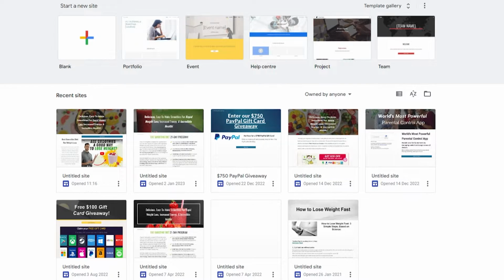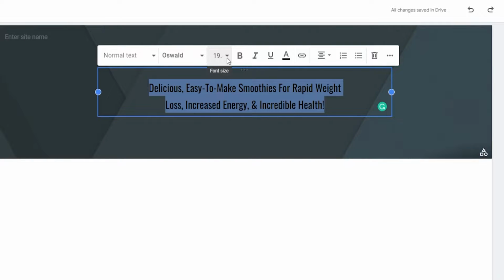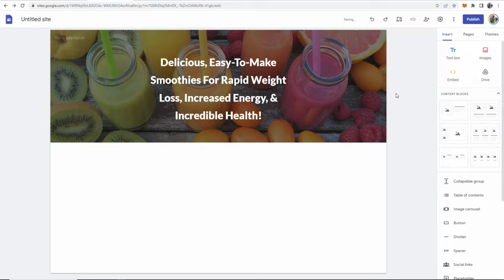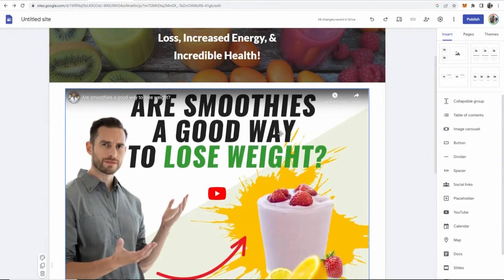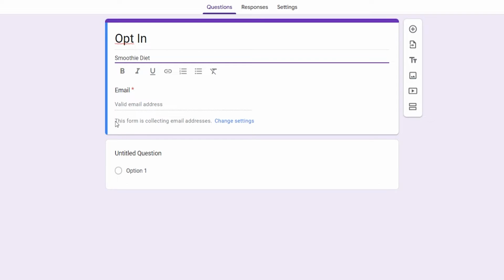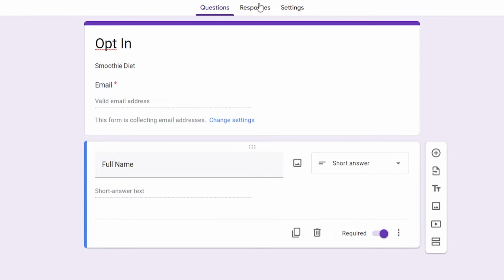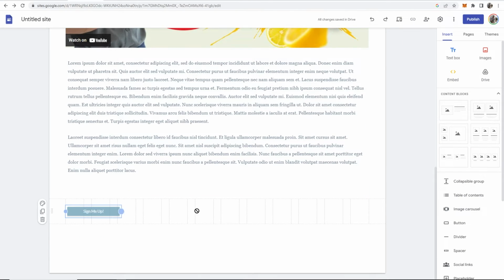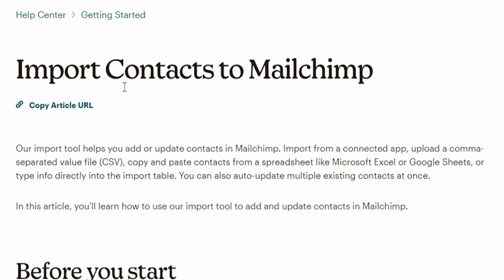How To Create a Free Landing Page on Google Sites (With Email Opt-In)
Create a free landing page WITH EMAIL OPT-IN on Google Sites! This video shows you how to setup your Google Sites landing page to capture emails.